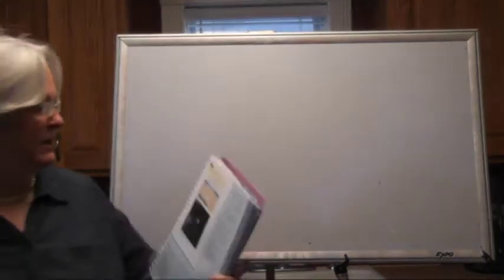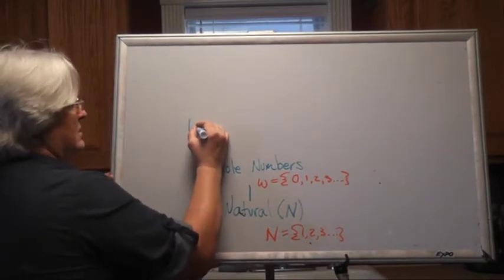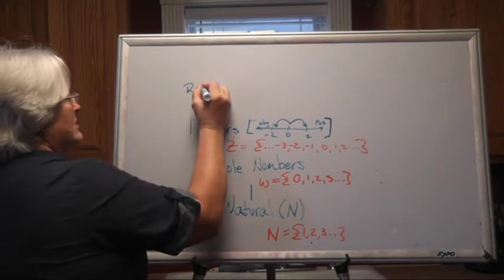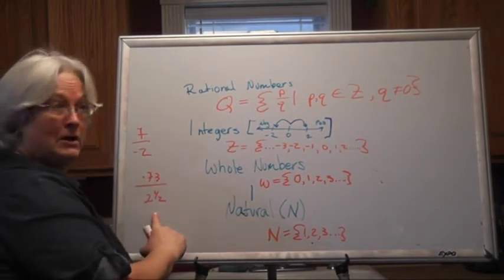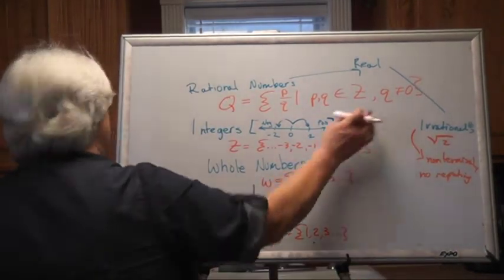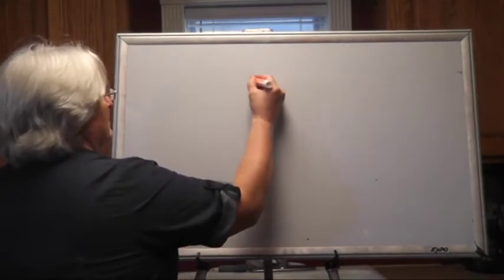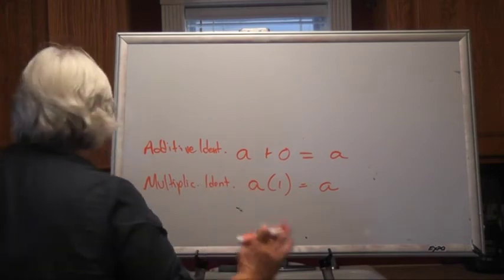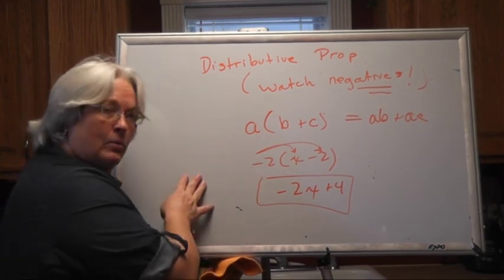Algebra 2 Section 1 1 Real Numbers